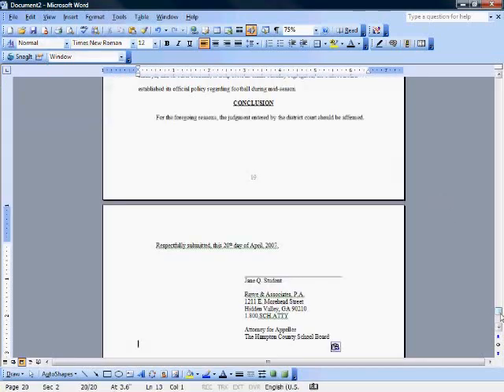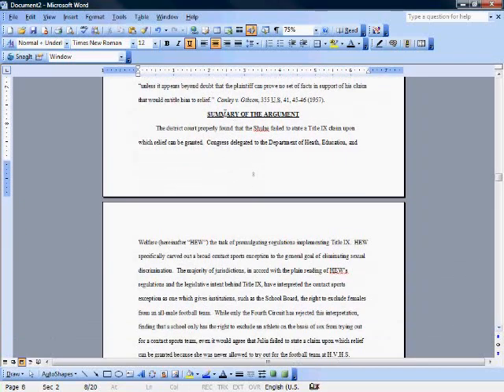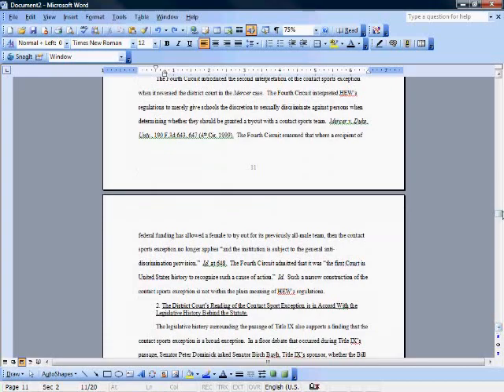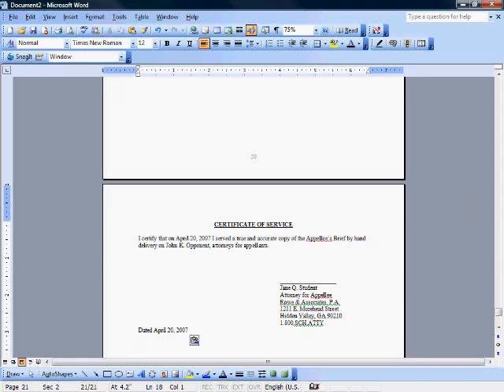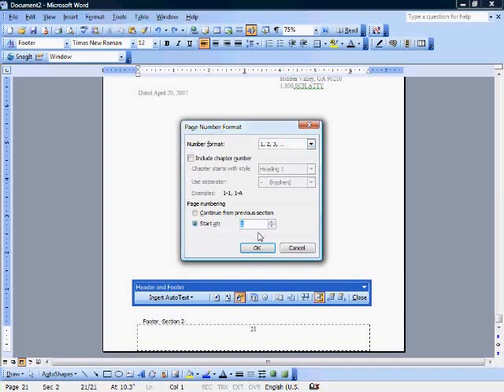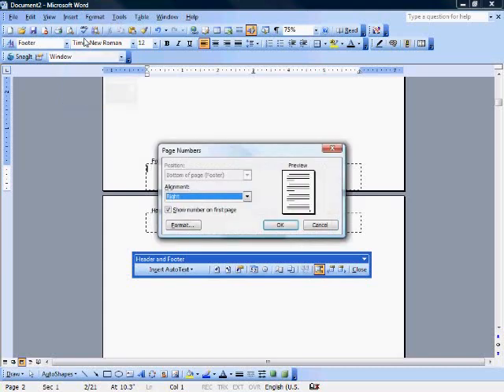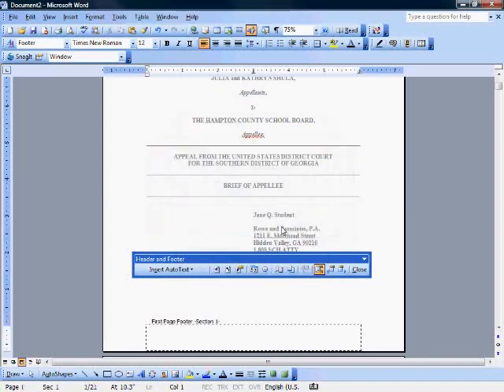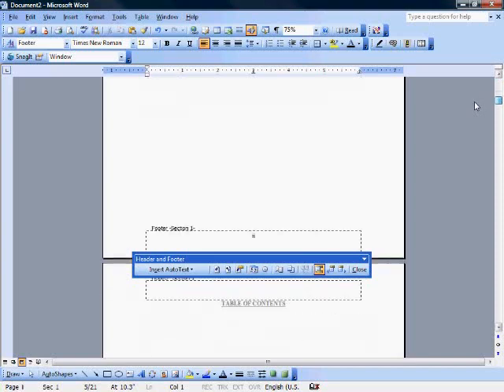How To: Format Your Appellate Brief - Part 2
How To: Format Your Appellate Brief.
Part 2

By Nathan Workman

Text Formatting and Page Numbers

See the Legal Writing Page on TWEN for More Information.